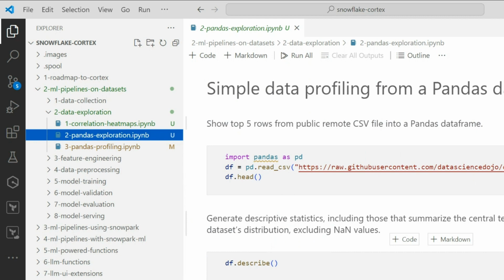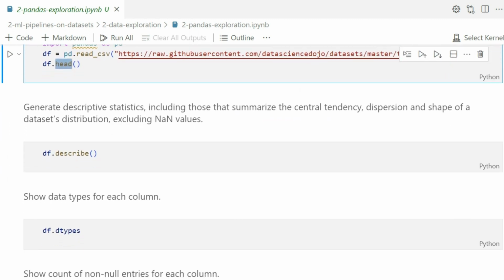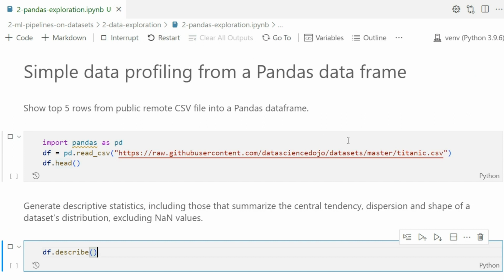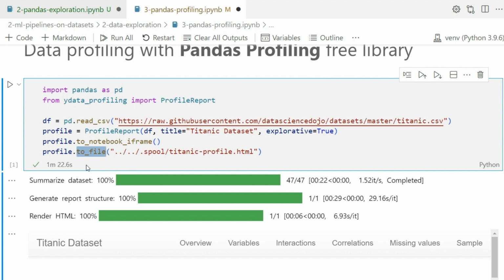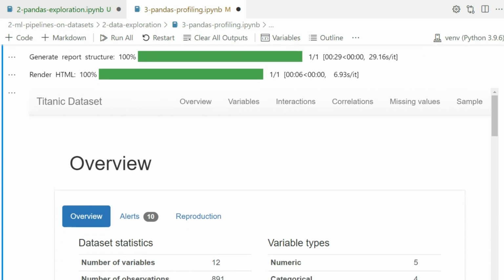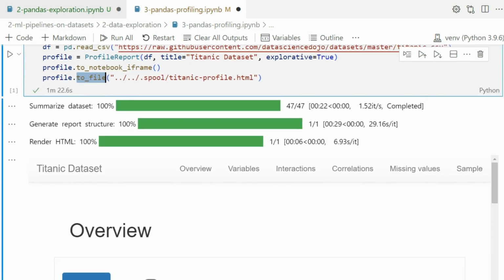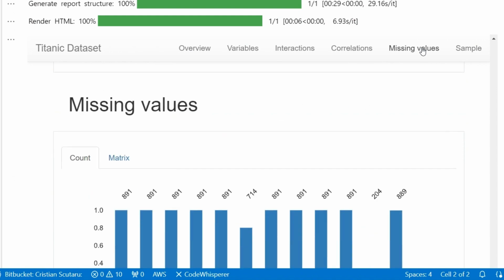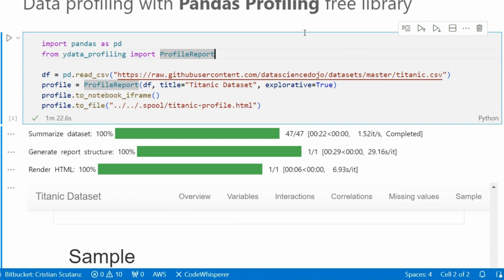Data Exploration: Pandas Profiling